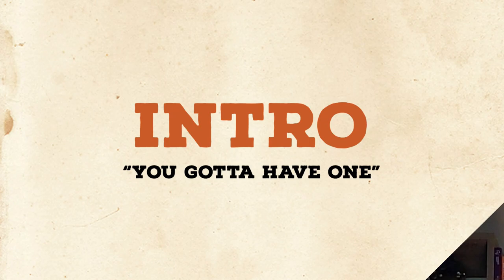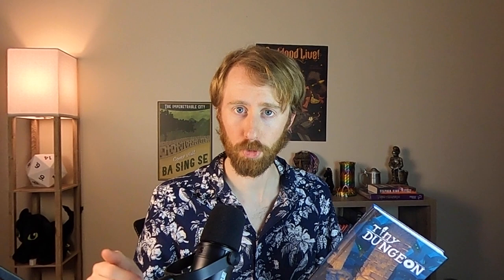SIMPLICITY! A complete Guide to Tiny Dungeon 2e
This is a thorough review of the Tiny Dungeon 2e TTRPG system!